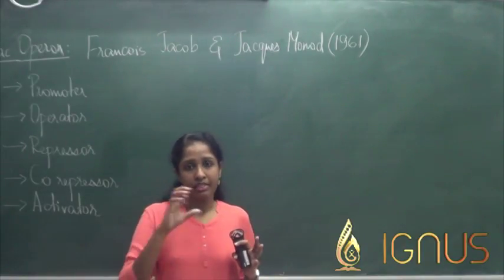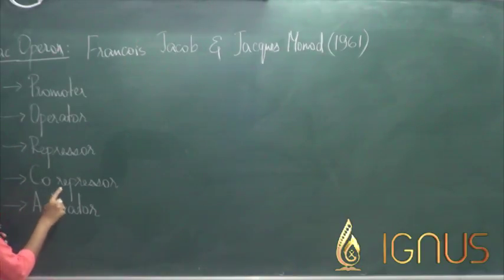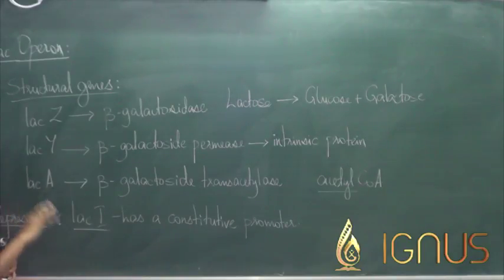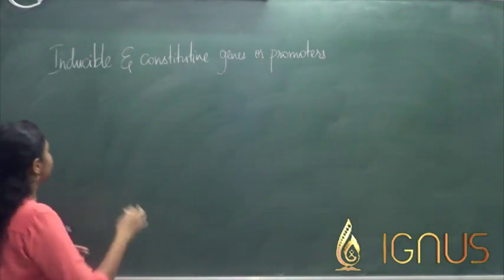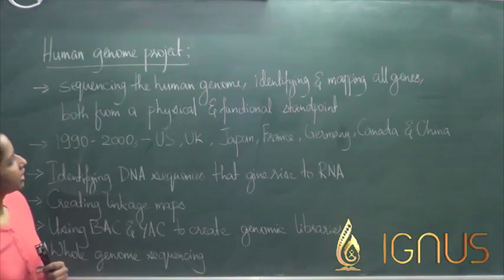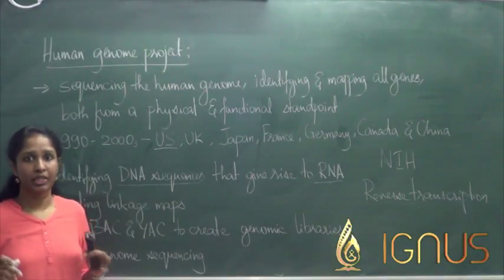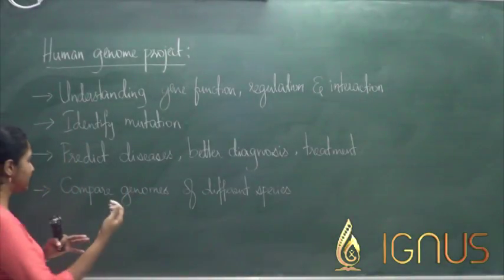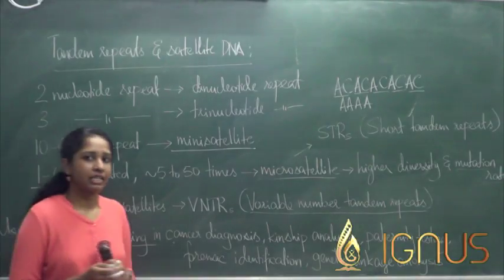PMT BIO MolecularBasisOfInheritance 6